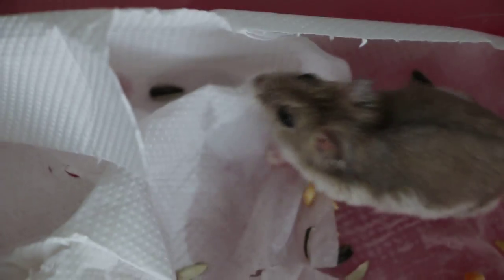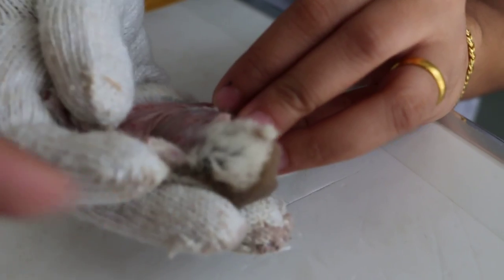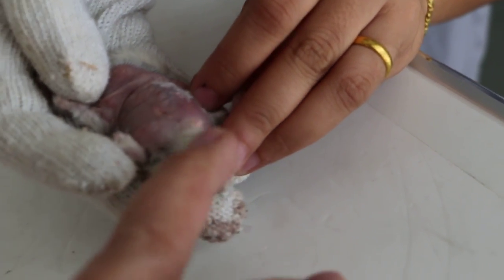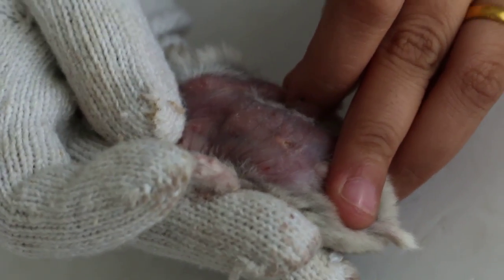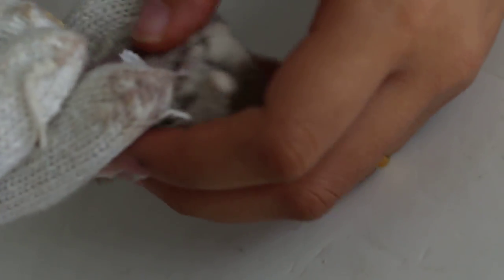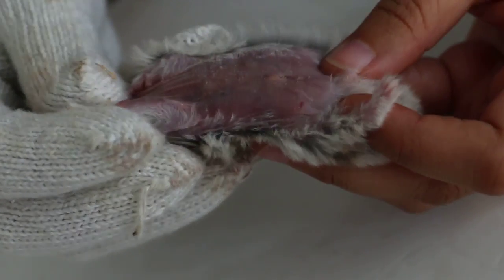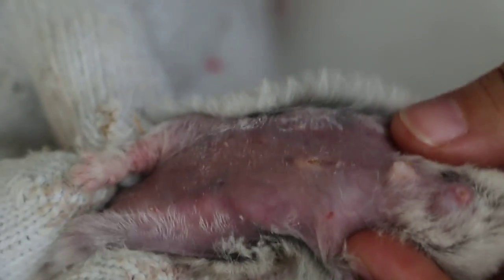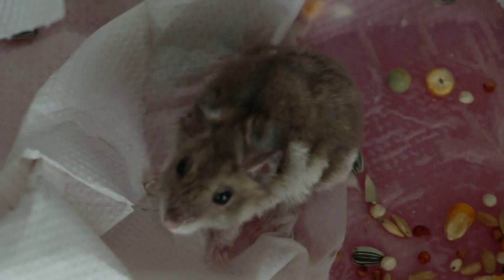An active hamster has lower body itchiness and hair loss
Mar 26, 2015. After 6 days of inpatient cleaning and drugs, the lower body of the body is no longer red and itchy. Goes home. The owner was worried about costs. However, she cannot clean the hamster and it will be best to be treated by us. We don't keep pets in-patient longer than necessary.

The cause of ventral dermatitis was probably due to traumatic injury from sharp ends of the litter pellets (used for cat litter) or allergic to some floor contact.